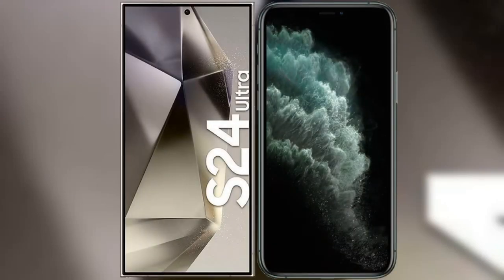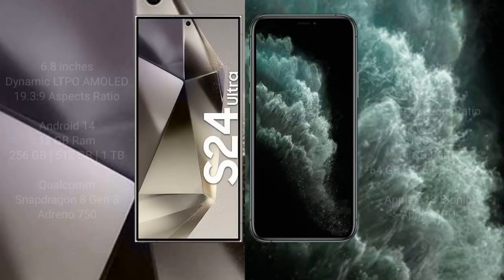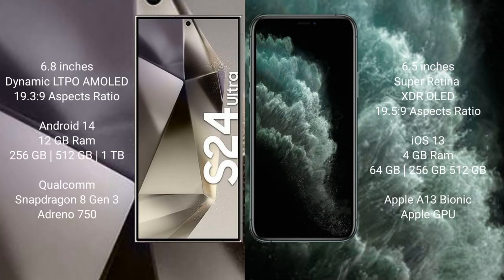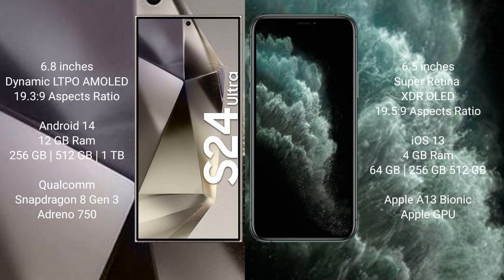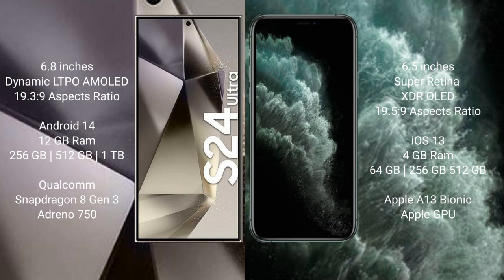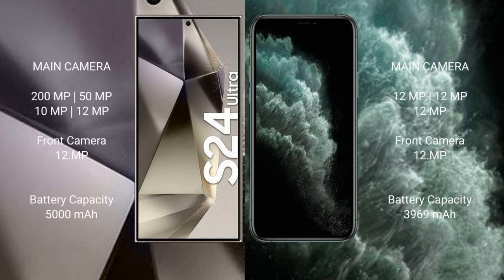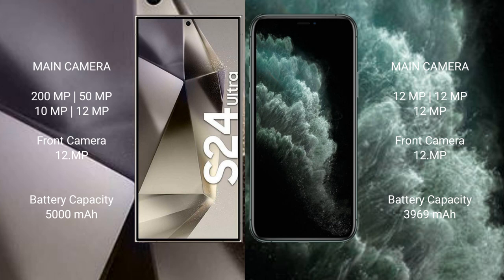Samsung Galaxy S24 Ultra vs iPhone 11 Pro Max Review